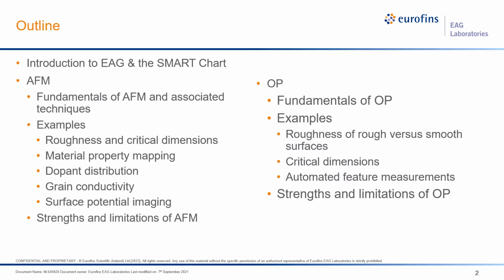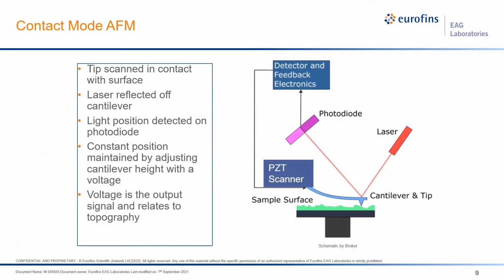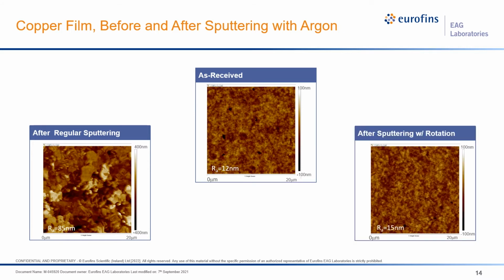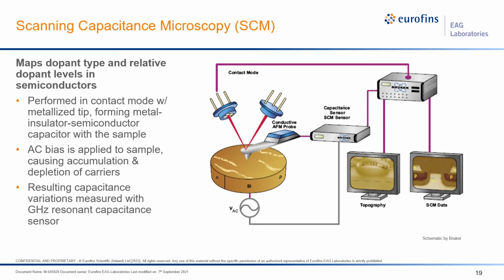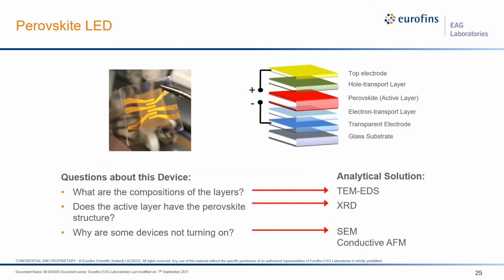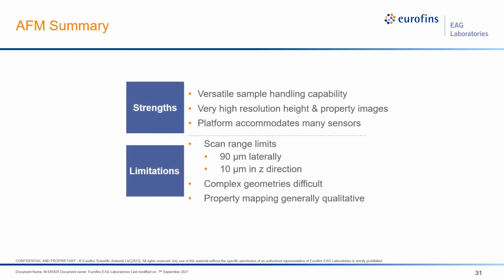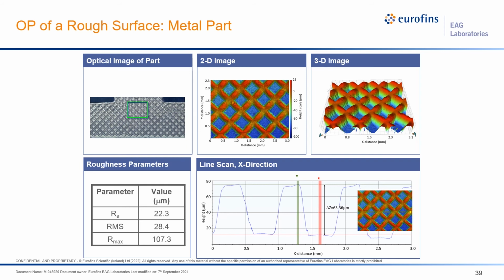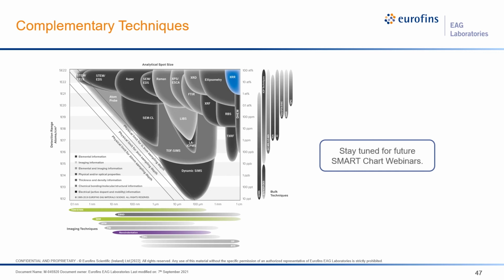AFM & OP SMART Chart Webinar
This webinar will introduce you to AFM, advanced AFM-based techniques, and OP, with a brief overview of the theory of each technique and representative examples of them in action. Unlike many of the analytical techniques at EAG, Atomic Force Microscopy (AFM) and Optical Profilometry (OP) do not measure chemical composition. Instead, they provide 3D images of surfaces that show topography and texture and can determine roughness statistics and critical dimensions.